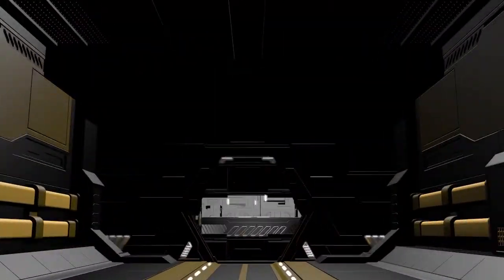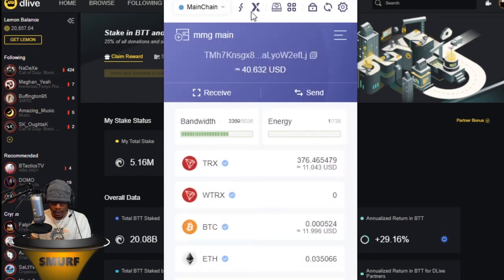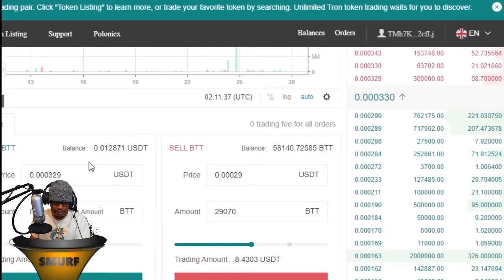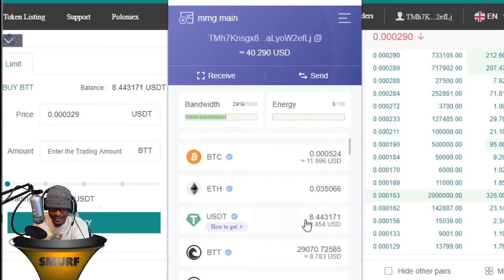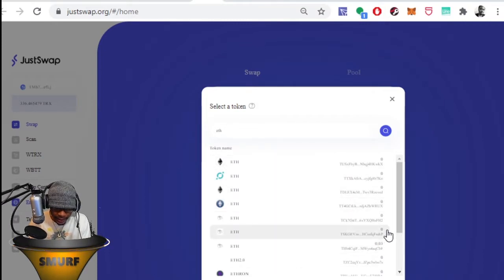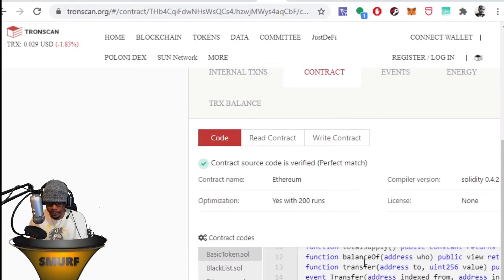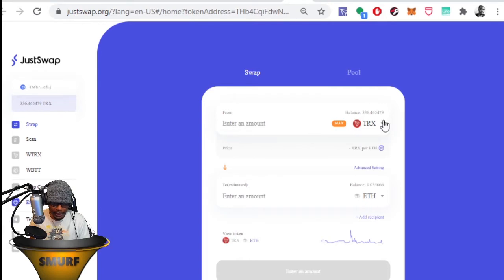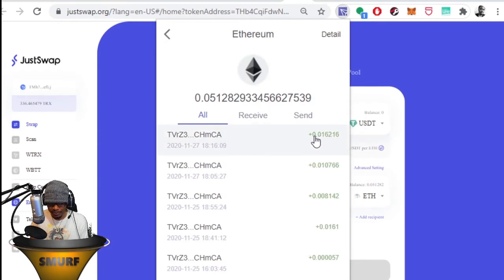How to buy ETH or BTC on TRON (TRX) using BTT Staking Rewards (Dlive.tv Tutorial)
This video is primarily for Dlive.tv users to get a better sense of how to utilize the platform and it's rewards, however the information can be useful to all sorts of folks. You don't have to be a streamer on Dlive to us BTT staking, though streamers will make more.

Donte BTT/TRX : TEcgzrd5GDSVodsQyhMHYx4X5A6ampupbG